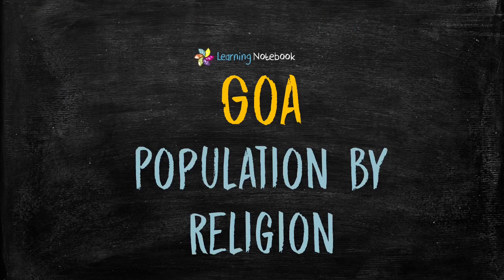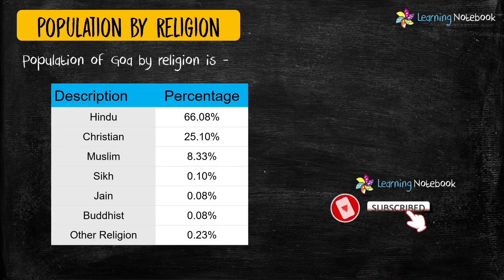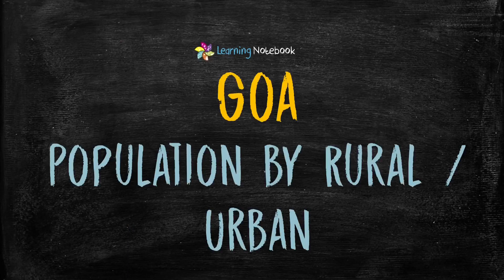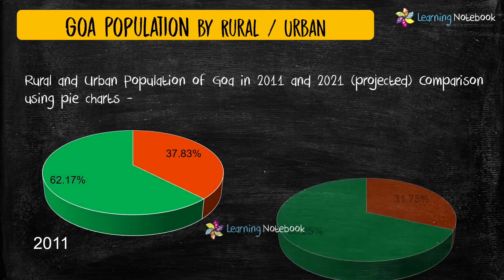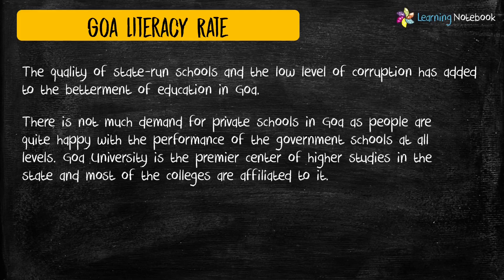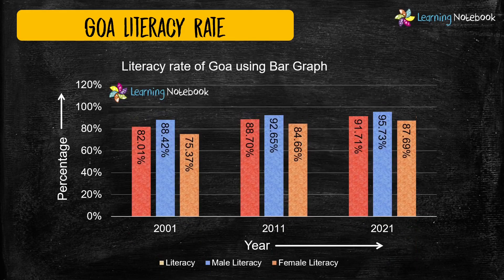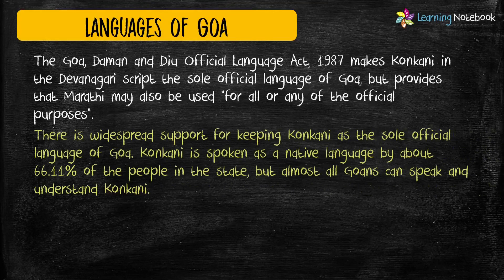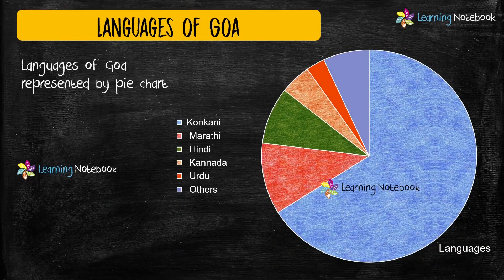Goa Maths Art Integrated Project | Creative ideas | CBSE - NCERT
Goa Maths Art Integrated Project | Creative ideas for all classes
maths art integrated project on Goa
Goa art integrated project in maths
Useful for all classes - CBSE - NCERT

More Goa Art Integrated Projects
(Useful for Maths, Social Science, Science and English)
Goa Art Integrated Project | Complete
(Coming Soon)

Goa Famous Folk Dances & Art Forms
(Coming Soon)

Goa Famous Festivals - Art Integrated Project
(Coming Soon)

Goa famous food & Dishes - Art Integrated Project
(Coming Soon)